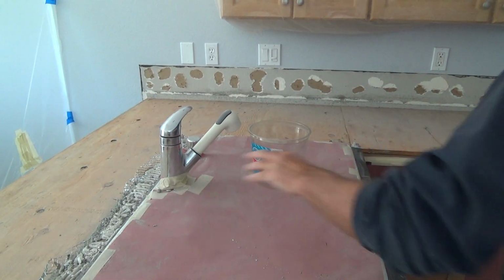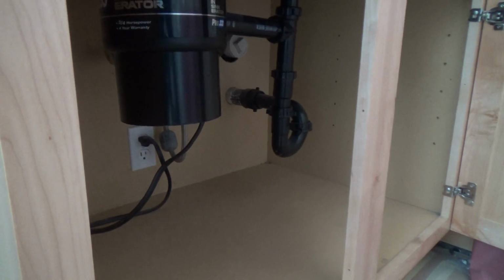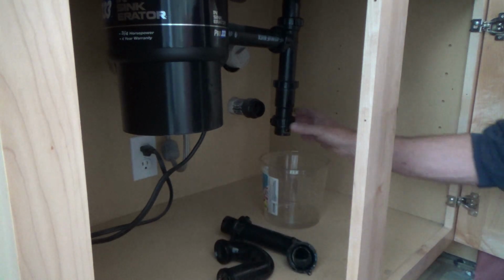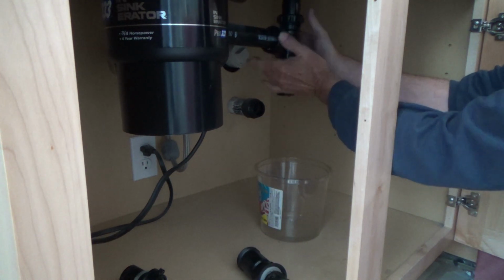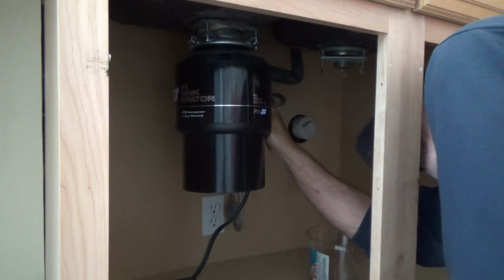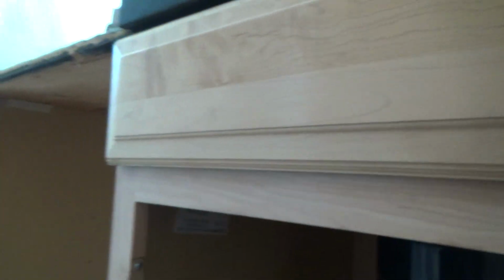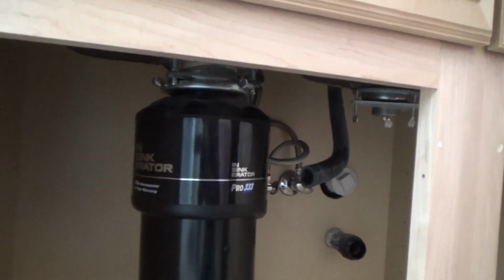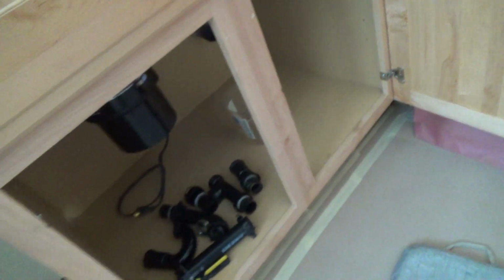Man Says He Can't Disconnect Plumbing Lines Under Sink Then Does It Anyway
Man says he can't disconnect plumbing lines under sink then does it anyway is what this DIY howto video is about. VideoJoe is getting ready to remove a Kitchen cast iron sink & one of the things he has to do is remove the plumbing drain lines that are connected under the sink that connect the sink & the garbage disposal to the sewer line. Now how is he going to do that? He's not a professional plumber too is he? Of course not...but that's not going to stop him from disconnecting the plumbing lines to the Kitchen sink & it shouldn't stop you from completing your Kitchen sink removal either. Watch & learn as VideoJoeShows you what VideoJoeKnows...man says he can't disconnect sink plumbing lines then does it anyway.   Nice!